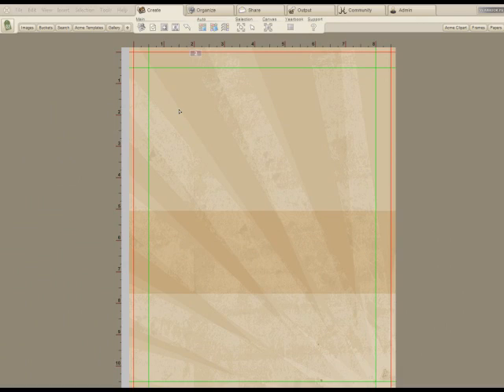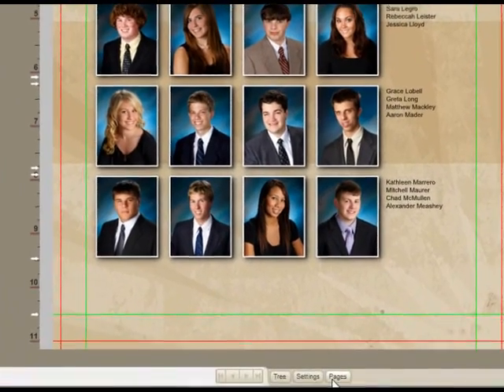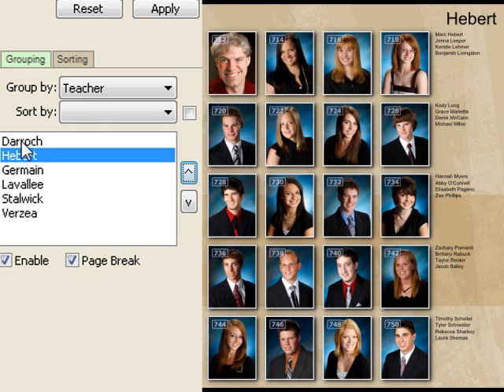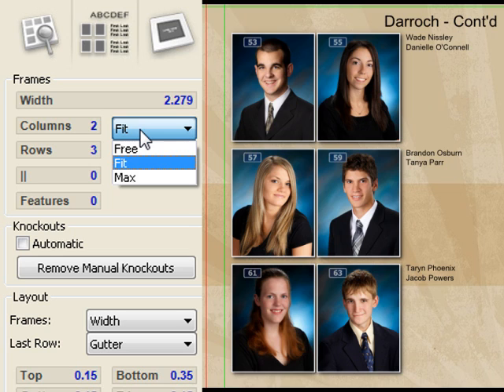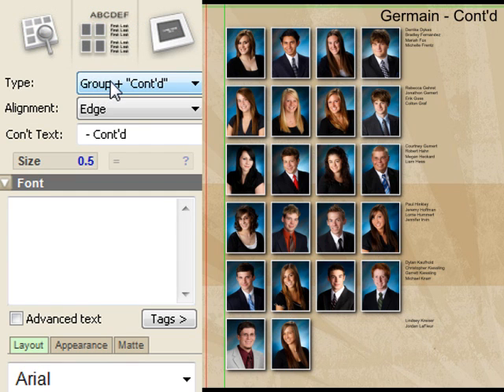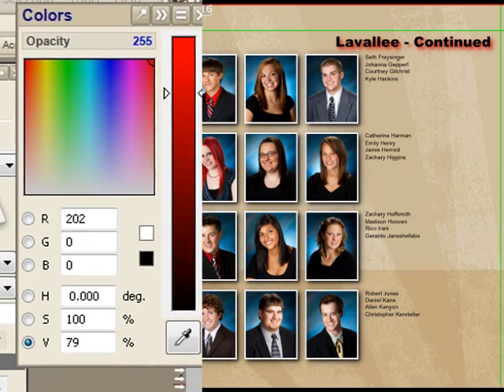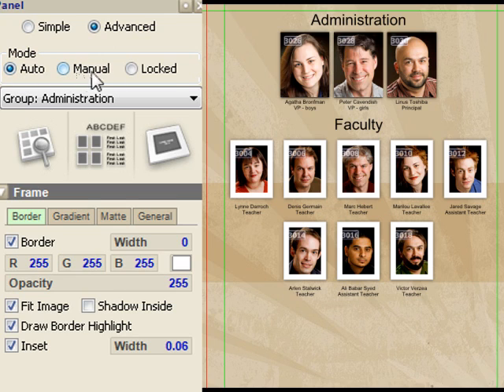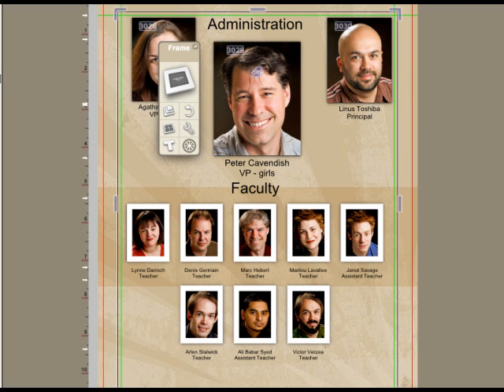Advanced Panels - Lumapix Yearbook Fusion offered by UBuildABook.com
A Tutorial going over the more Advanced features available in the yearbook panels including shadow, border, and other picture effects.

LumaPix::YearbookFusion, the next generation of yearbook software, is being offered as another option to our UBuildABook yearbook customers. This powerful PC software offers a fully-featured, all-in-one solution for laying out and submitting professional-caliber yearbooks and speeds the process of laying out complete yearbooks--from cover to cover.

The results will delight you: Visually sophisticated books that combine collage, candid pages, automated class panels, and lots of papers, textures, and frames pulled from an extensive online library of graphical embellishments. Use an existing template or create your entire book from scratch--the choice is yours.